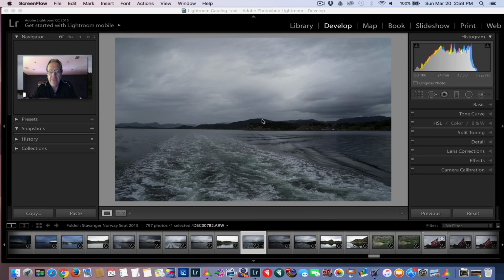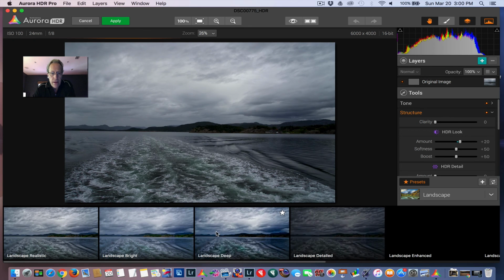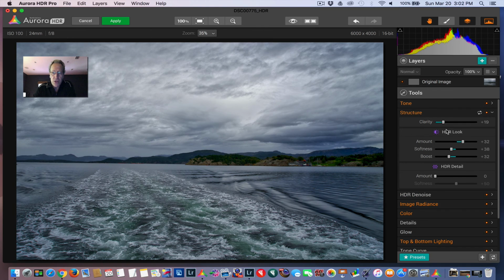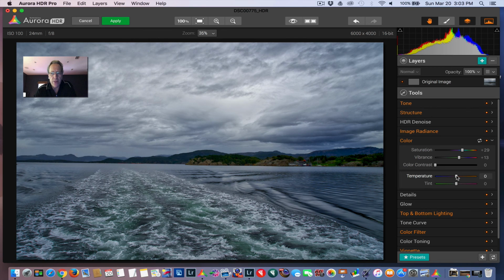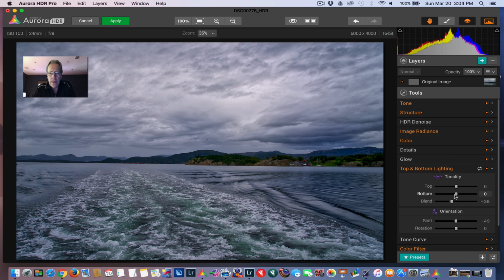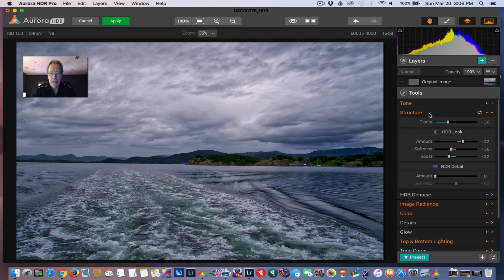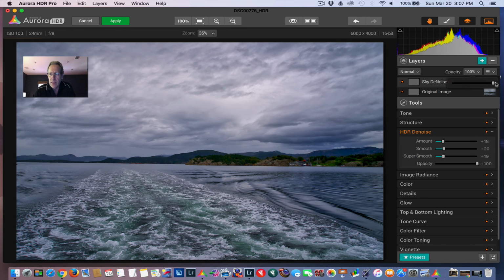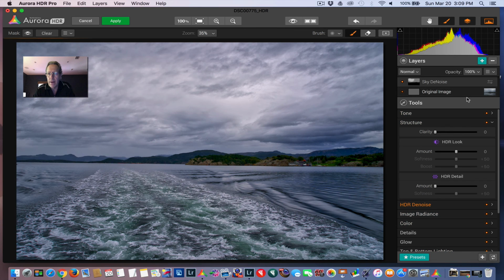Aurora HDR Pro: single exposure editing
In this video, I edit a single exposure in Aurora HDR Pro and demonstrate how to achieve an “HDR look” and how to add a layer to quickly remove noise from the image.